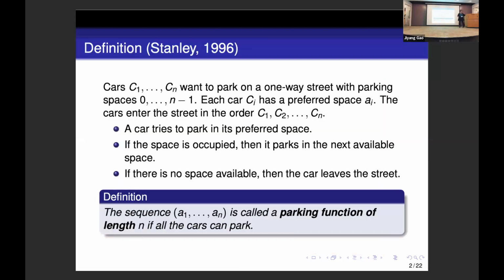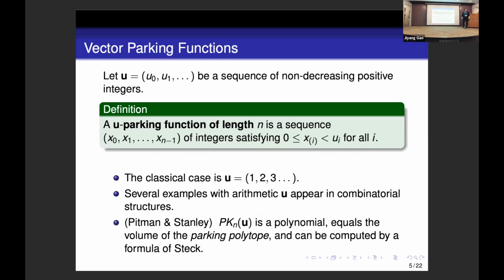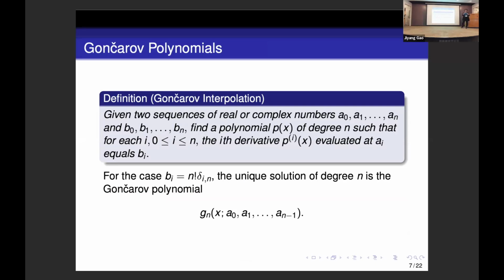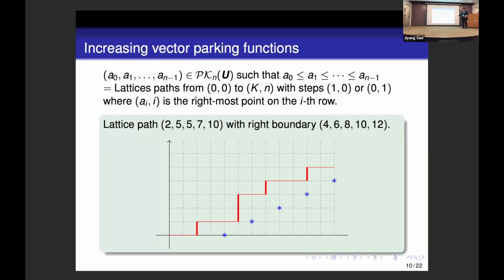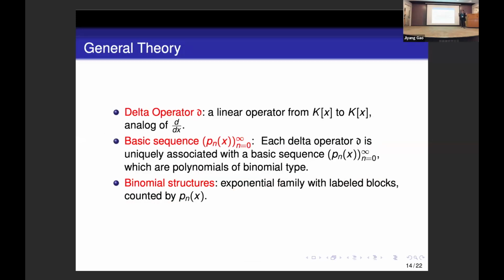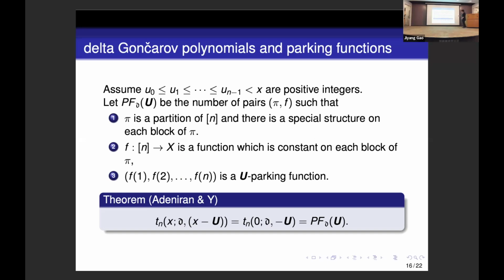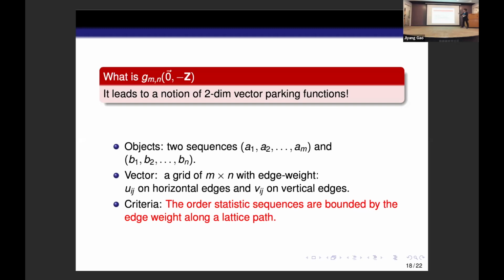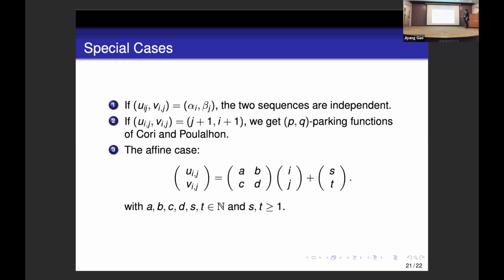Vector parking functions and extensions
Catherine Yan